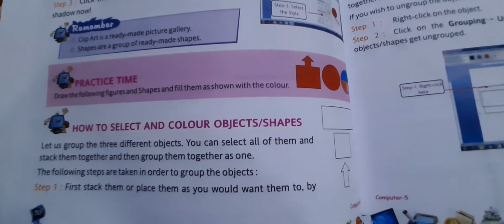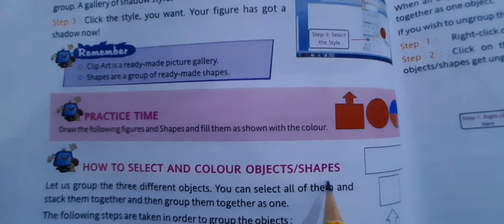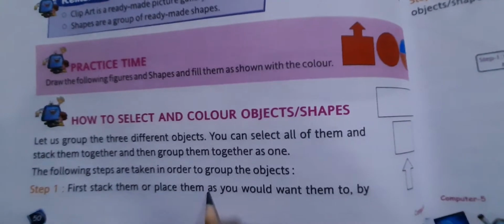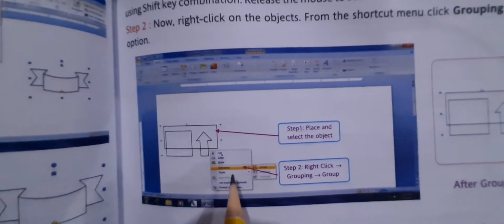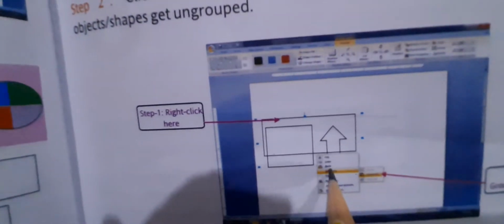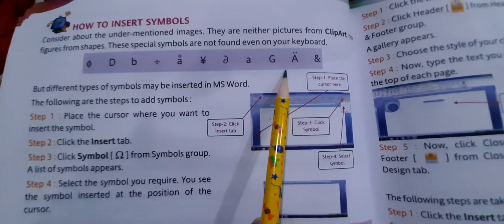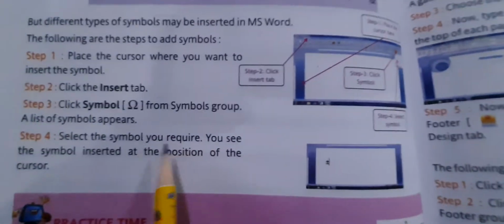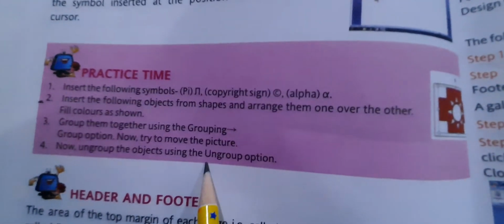Class 5 L 5 24/11/20